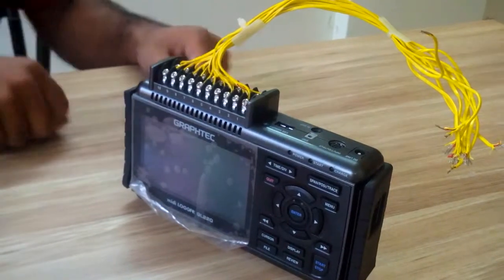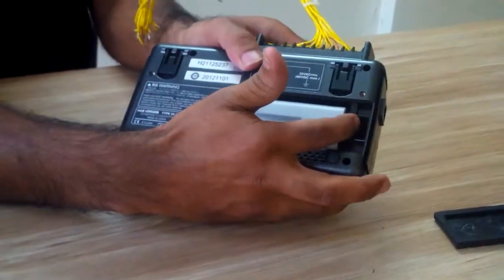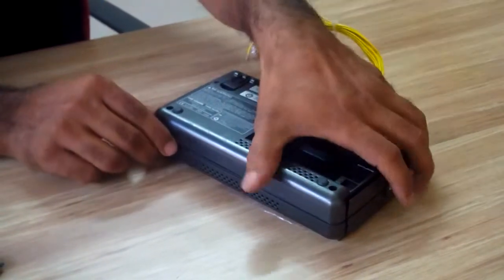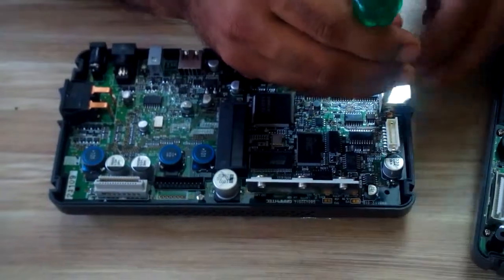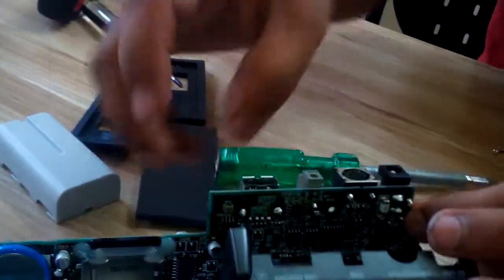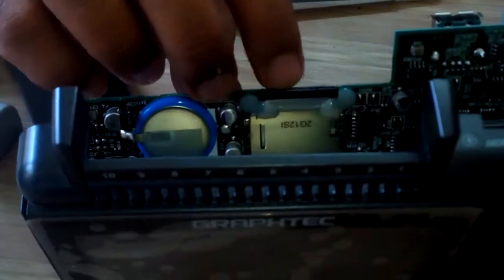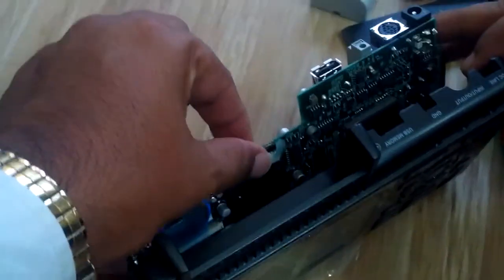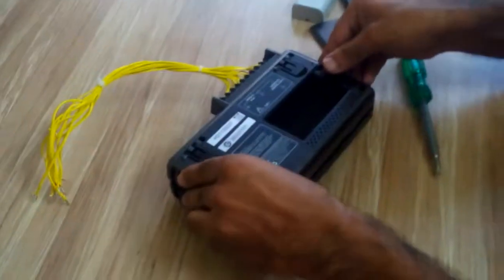GL220 data logger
How to check fitting of internal memory card.
Aashay Measurements pvt ltd.